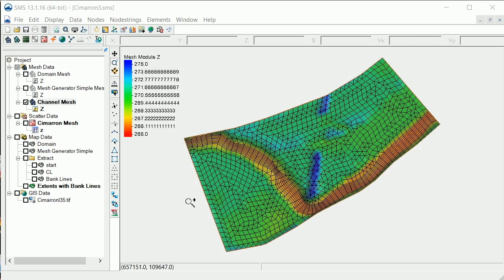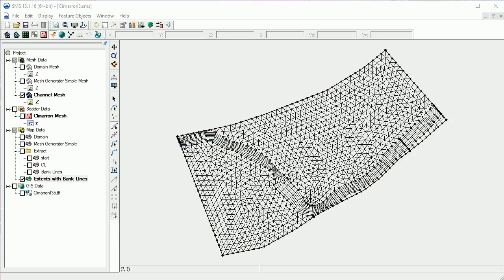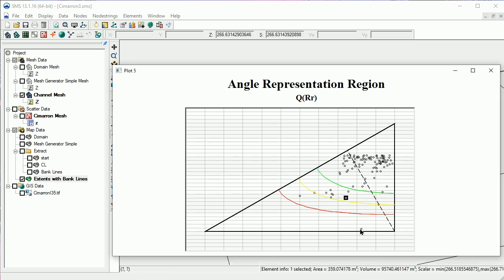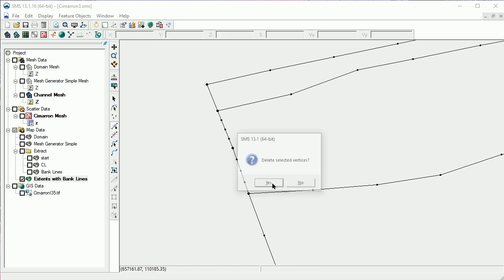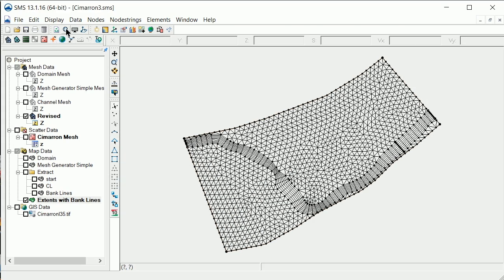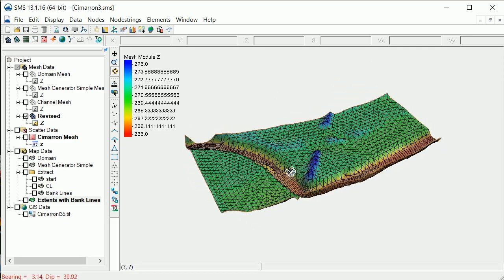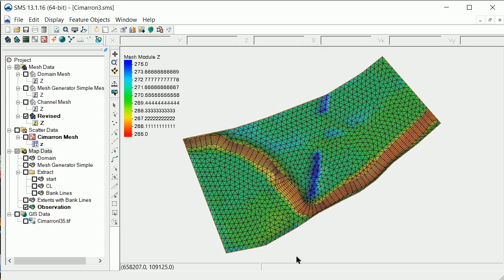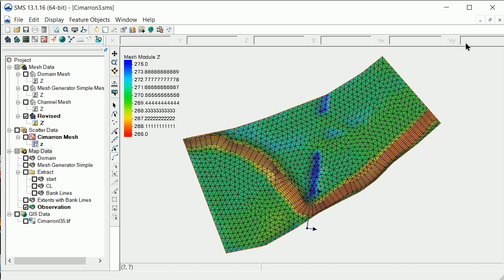NHI Course 135095 Lesson 6 Demonstration, Part 3: Evaluating Mesh Quality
This video highlights the SMS tools that are available to review the quality of the elements within a mesh, based on recommended interior angles, size transitions, and other specified criteria.  Mesh quality is an import consideration that can affect the required computational timestep and accuracy of the simulation results.